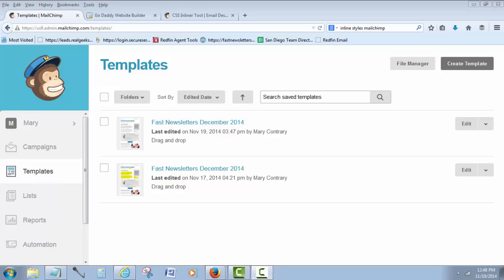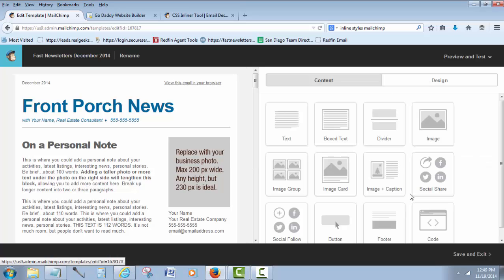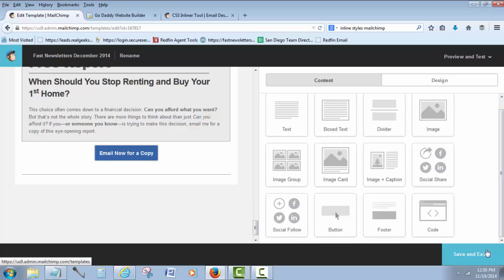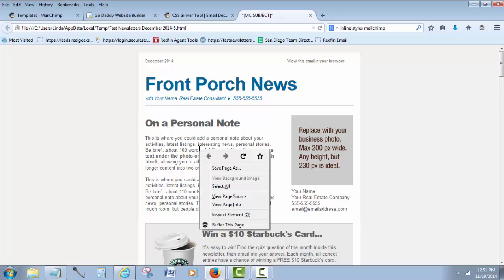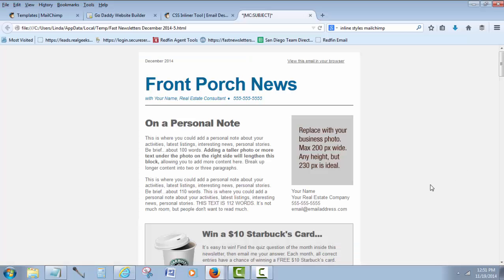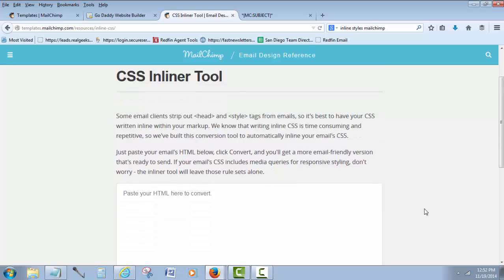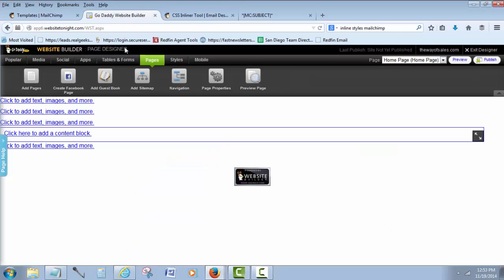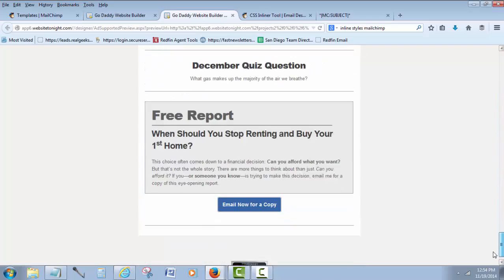How to Add MailChimp Newsletters to a Web Page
Convert your email real estate newsletter into a web page without losing the formatting.